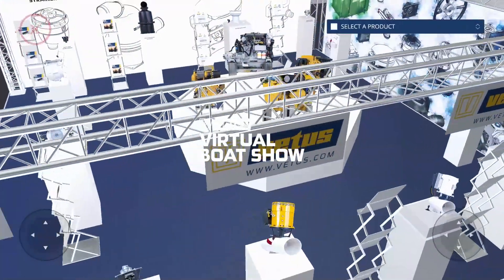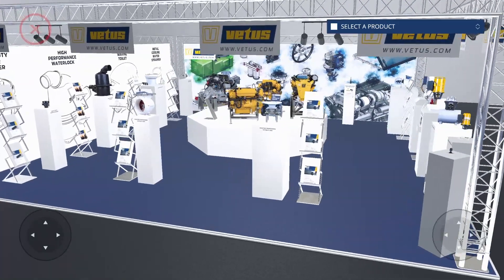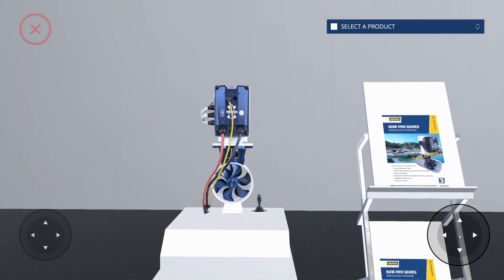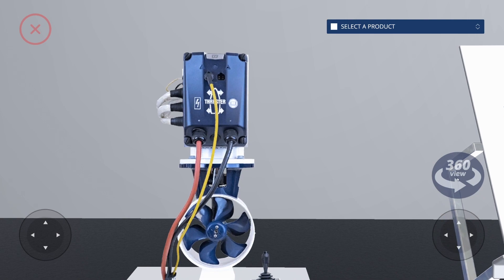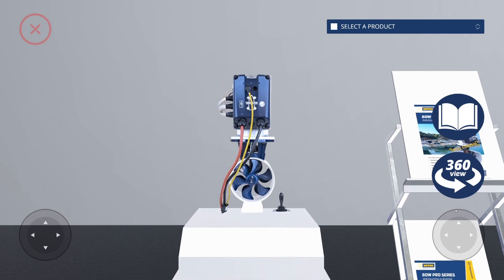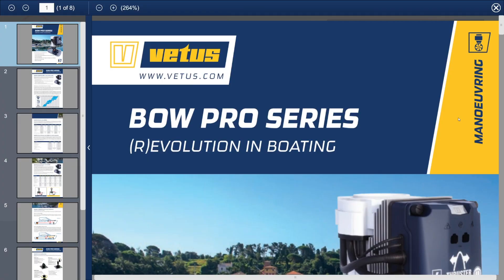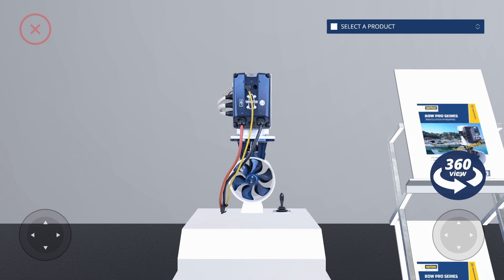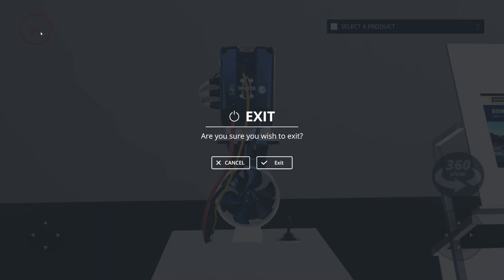VETUS Virtual Boat Show - Quick Start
This video show you a quick start tutorial on how to use the VETUS Virtual Boat Show application which can be downloaded